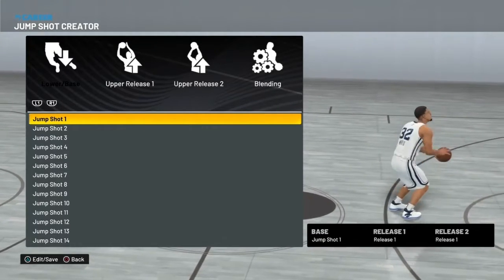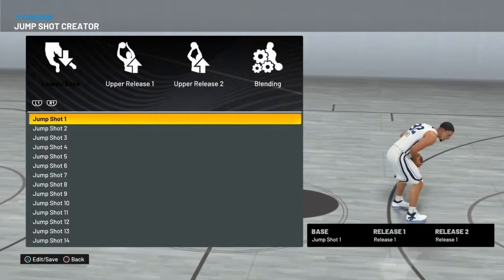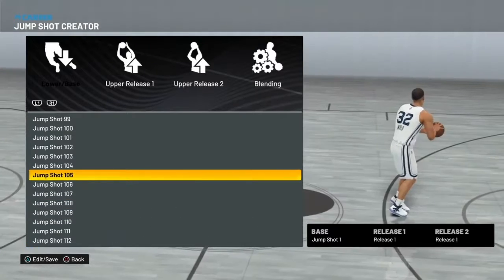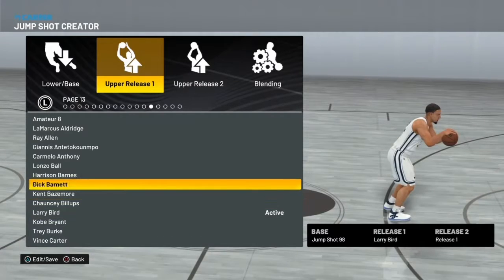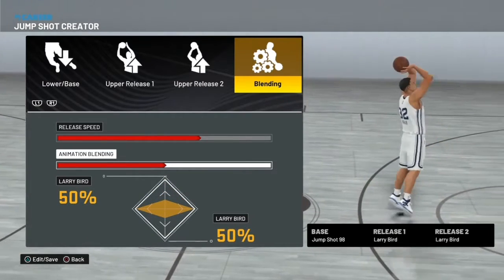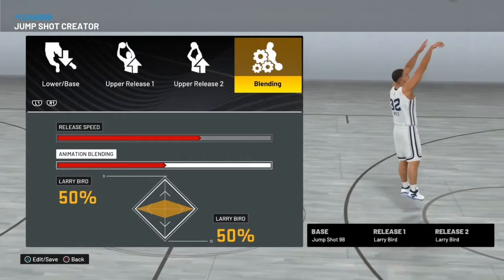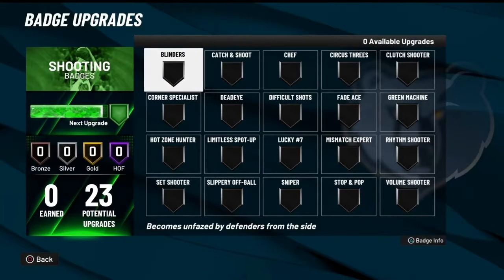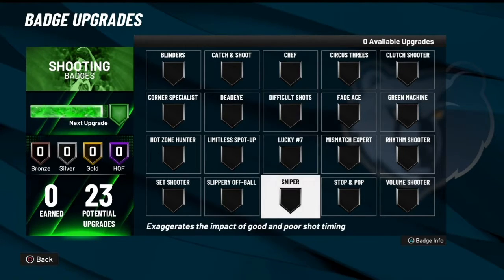THE *BEST* JUMPSHOT ON NBA 2K22... 100% GREEN W/ LOW 3PT RATING?!?!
nba 2k22 best jumpshot 🎯 never miss a shot❗only greens 💚

 18💫 | feminist 🤷‍♀️ | Adult film advocate 🎥 | 999💔

*ignore*